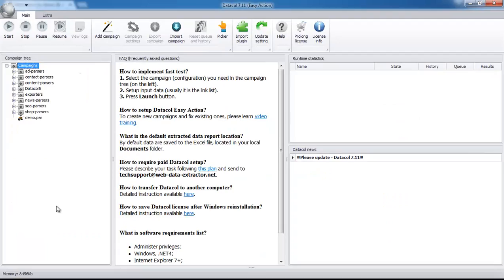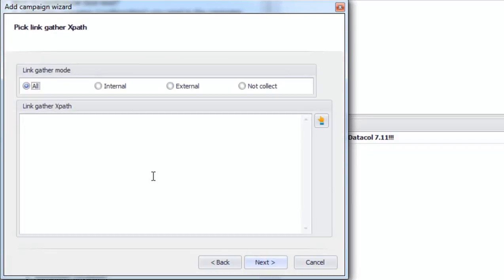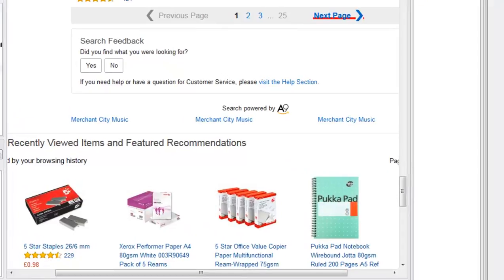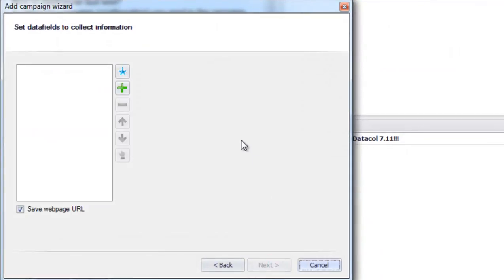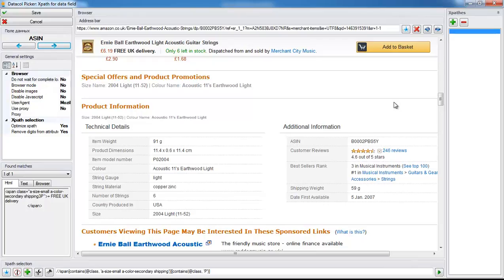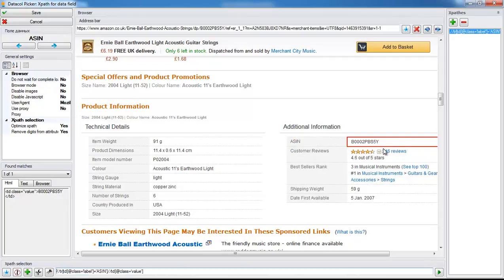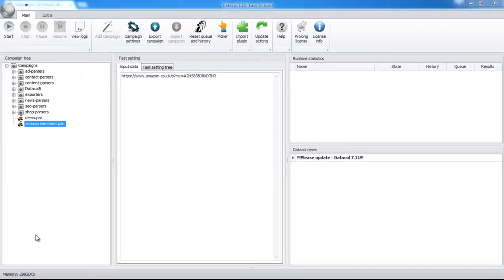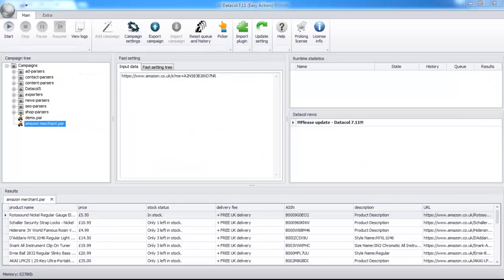Amazon merchant extraction